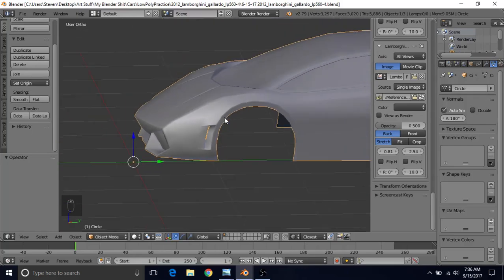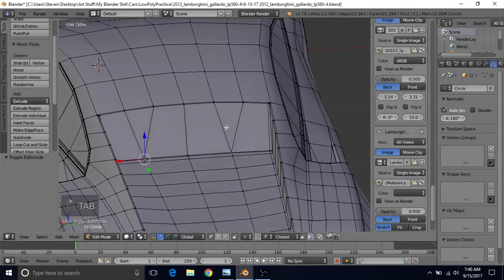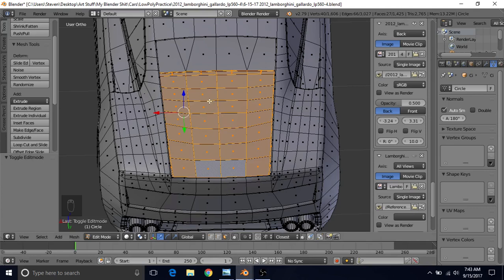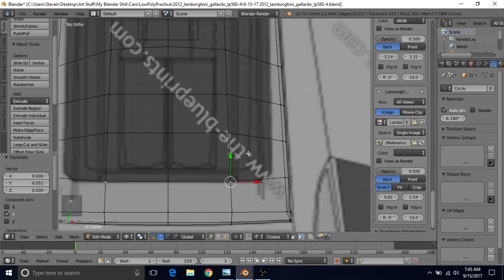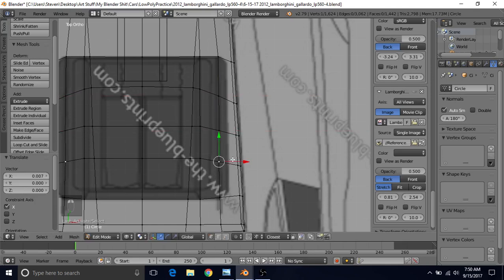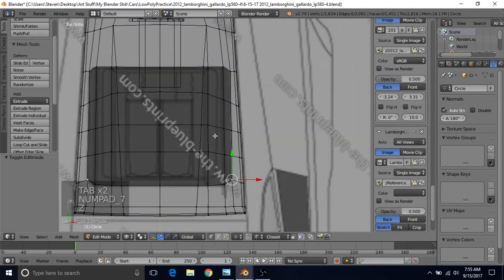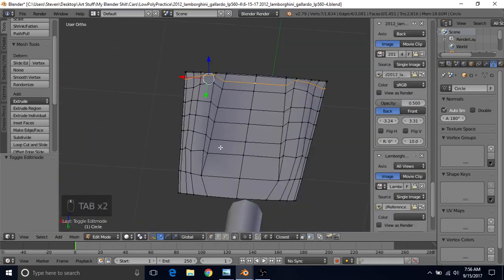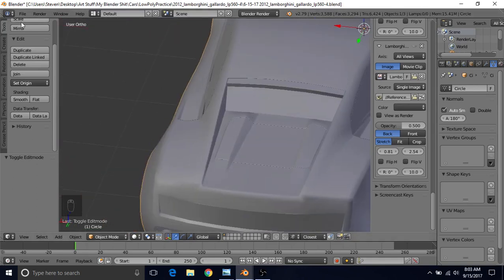Model A Lamborghini Gallardo LP560-4 in Blender - Tutorial Part 19 - Rear Engine Window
In this part of the tutorial, we create the rear engine window area.

To get the images I'm using, download the images in the "Image credits" section.

Image credits:

550-2 back mesh and front license plate By OSX (Own work) [Public domain], via Wikimedia Commons